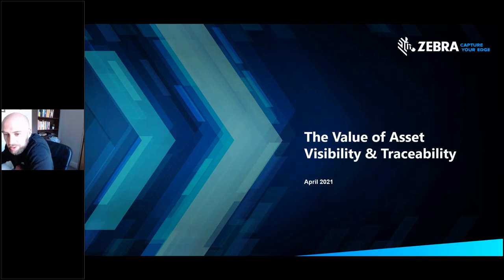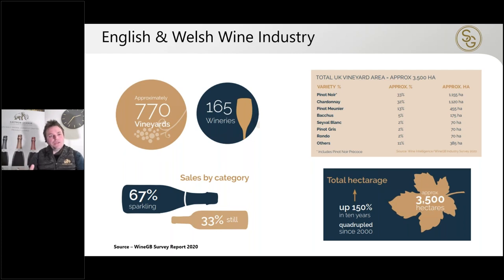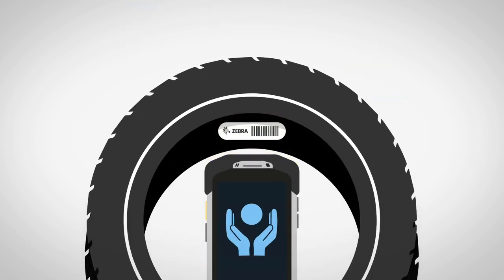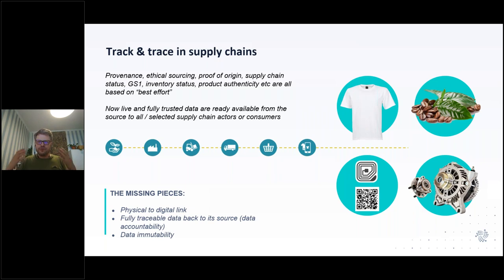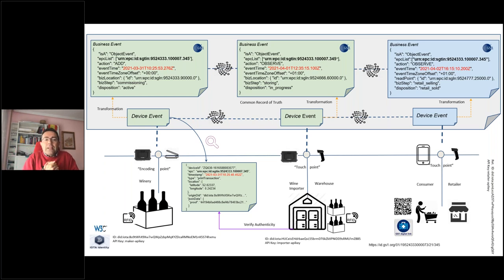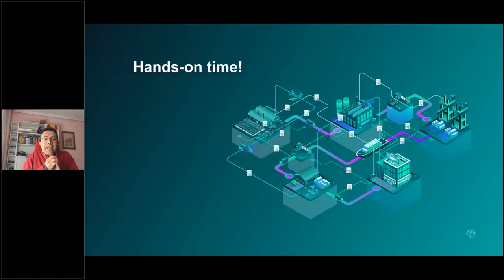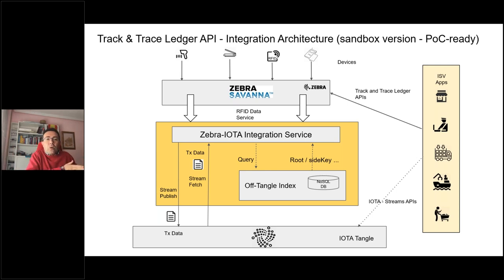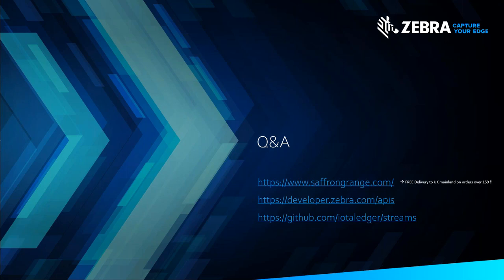Zebra Technologies and IOTA - The Value of Asset Visibility & Traceability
This video introduces the business problem around authenticity on the supply chain and how IOTA enhances the visibility and traceability of high-value consumer goods such as wine.

After an introduction by business experts from the wine industry, the IOTA Foundation and Zebra Technologies, a solution to the problem is described, involving DIDs, RFID tags fingerprints signed and secured on the IOTA Tangle, and enabled by the Zebra-IOTA Track and Trace Ledger APIs.

for all the details of each session.